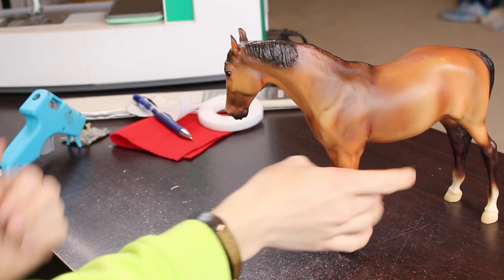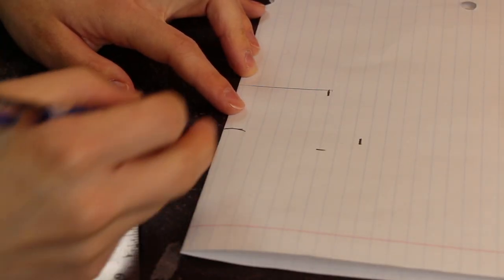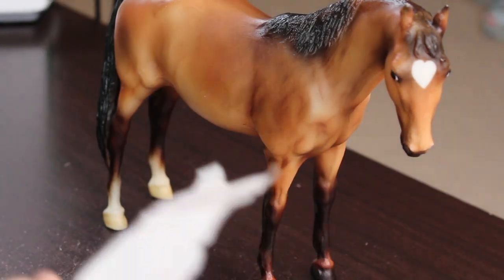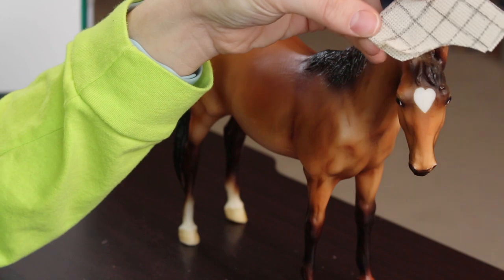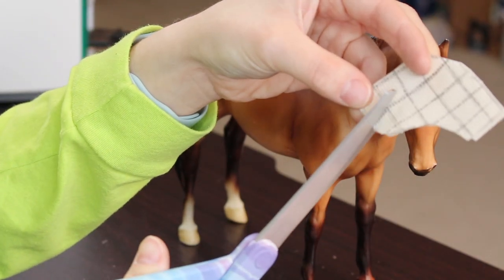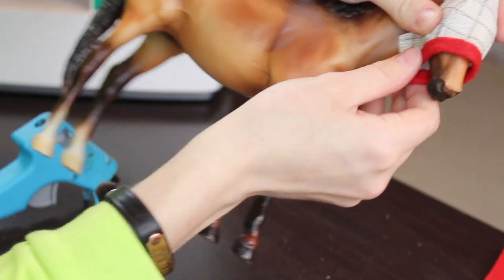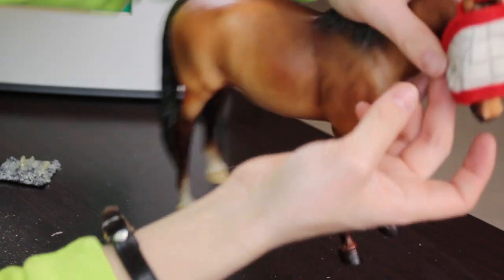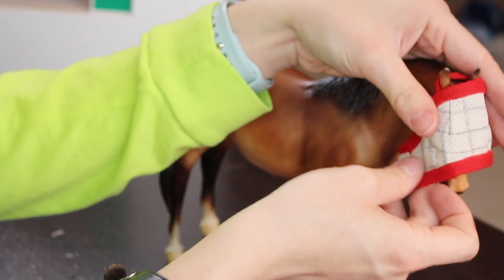INFINITY'S GUIDE TO - FLY MASK MAKING!!!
What better way to prepare for the summer than to have fly masks for all of the BEANS in your herd! These ADORABLE tack pieces are SUPER EASY to make and I hope this tutorial was helpful in aiding you bring your fly masks to life! You can use cotton fabric for the main mask part but I find that the cross stitching fabric base looks much more realistic!
Please tag me in any photos or videos of your fly masks if you make any using this tutorial! I LOAF seeing y'alls creations and I know y'all will have some creative ideas with these fly masks!
The current designs will only be around for TWO MORE DAYS before they leave and don't come back so be sure that you DON'T MISS OUT on them!
Credit to DeskTop Stables for the pattern idea on this craft! :) If y'all haven't heard of their work they have a blog which is AMAZING and I highly recommend checking that out!
What other Breyer crafts would y'all like to learn how to do? I get a lot of requests for a blanket tutorial and I'm not sure I'll be able to do one where it makes much sense but maybe in the future I will!
FIND ME ON THE INTERWEBS -